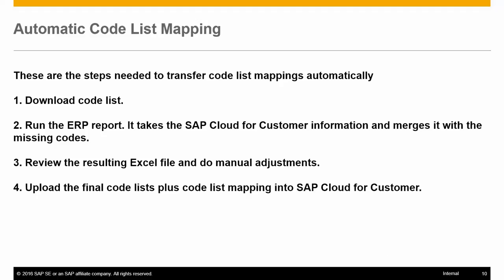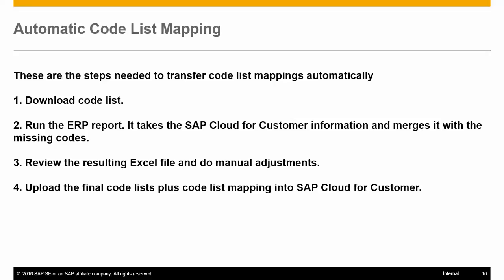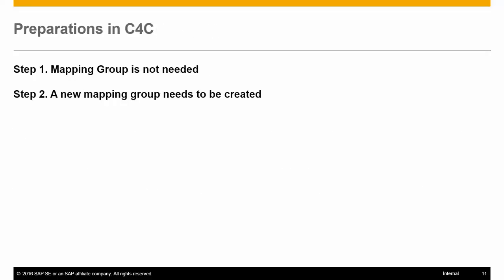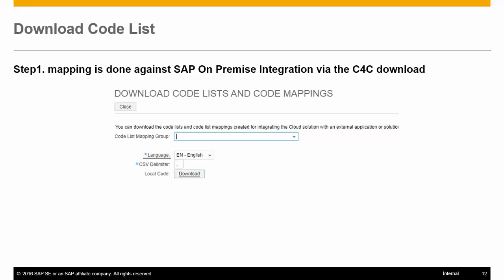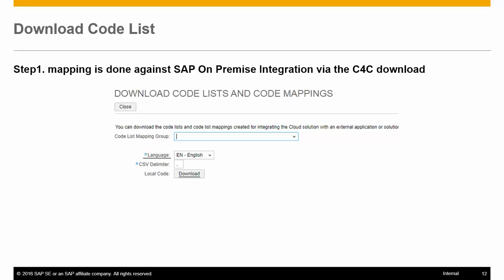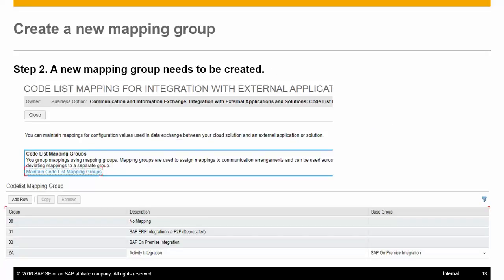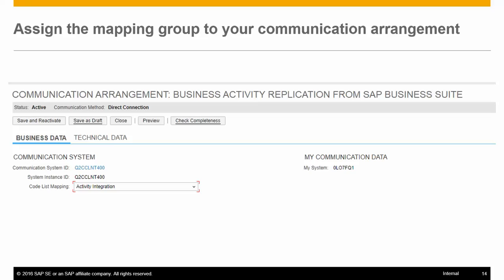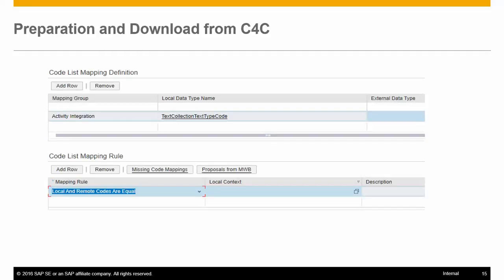Preparations & Download from C4C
Automatic Code List Mapping